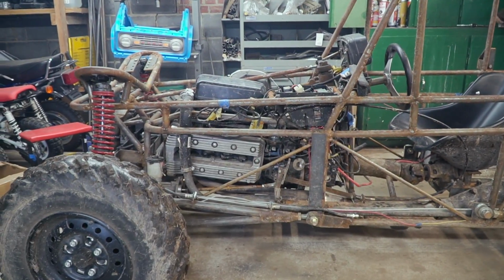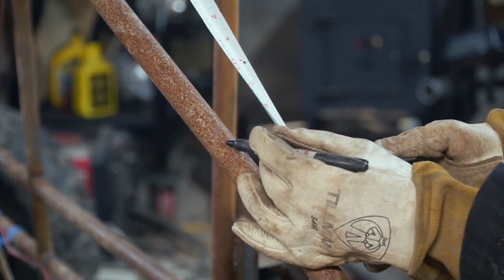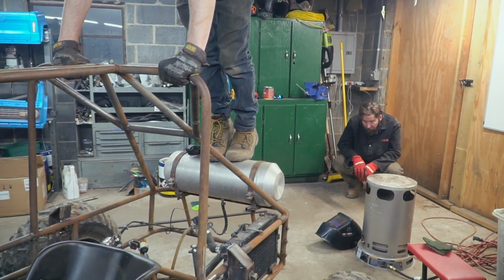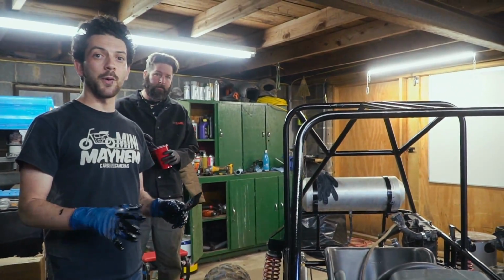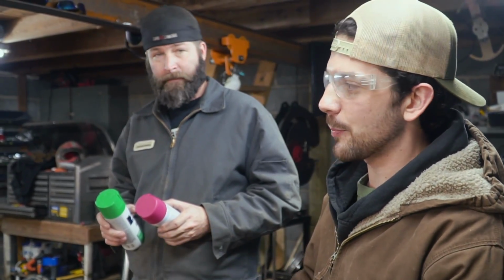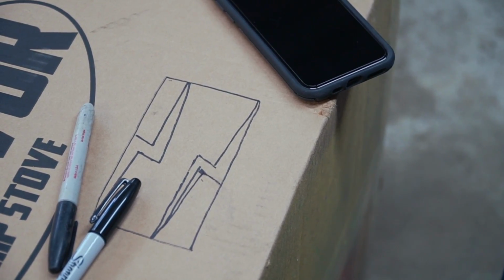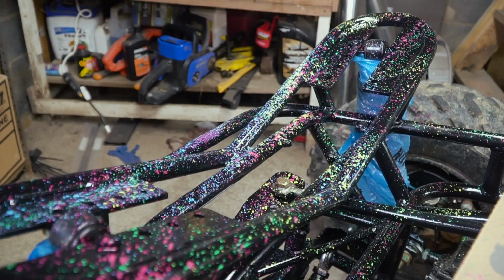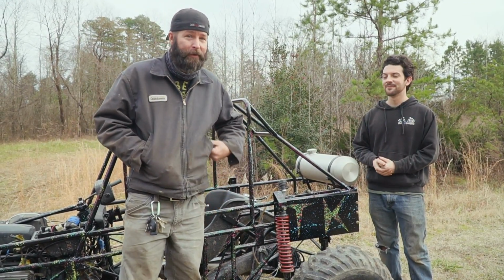1000cc Trophy Truck TRANSFORMATION | Lift + Splatter Paint!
Our BMW K100 powered custom built trophy truck is almost complete! We add finishing touches to the roll cage bracing, complete the welding, relocate the rear shock mounts to raise and stiffen the rear suspension, adjust the panhard bar, and paint the trophy kart! We scuff and degrease the chassis, brush on two coats of POR 15, add splatter paint for an 80s vibe, and finish with clear coat! It looks amazing!